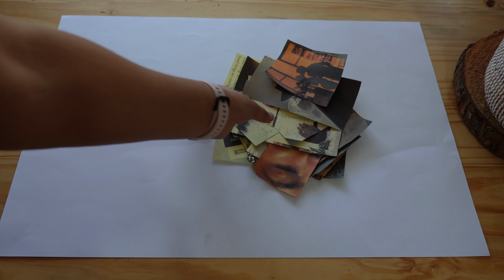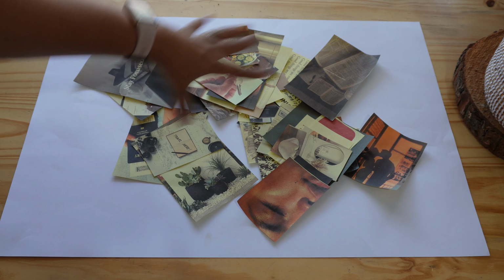Craft Your Dreams: Step-by-Step Guide to Designing a Vision Board that ACTUALLY WORKS!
Hi everyone! Ever wondered how to make a vision board that will actually work? Some people call them dream boards or mood boards. In this video I'll show you how I use vision boards to create intentions which will keep you motivated throughout the year. I love creating vision boards every year because they truly work and keep me aligned with what I desire for my life. Have you ever made a vision board? What are some things you like to do when creating yours?